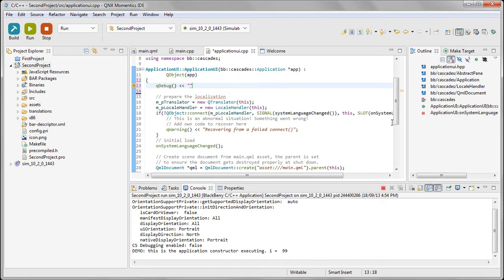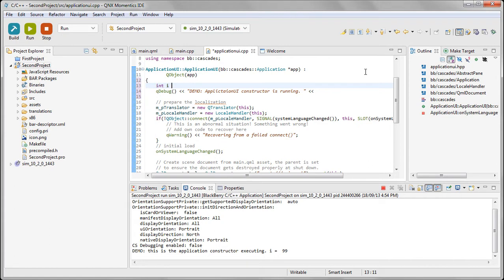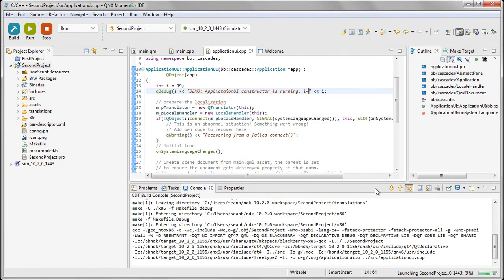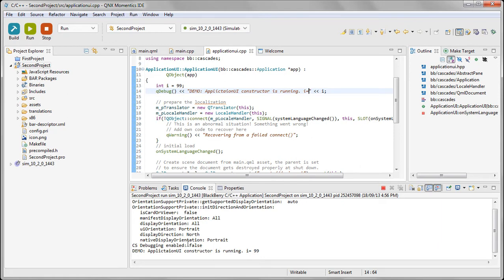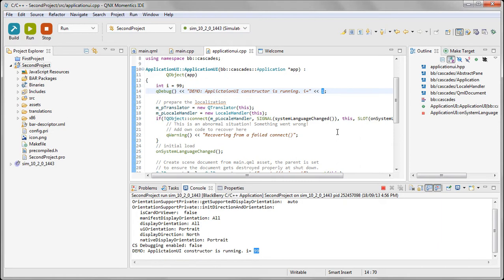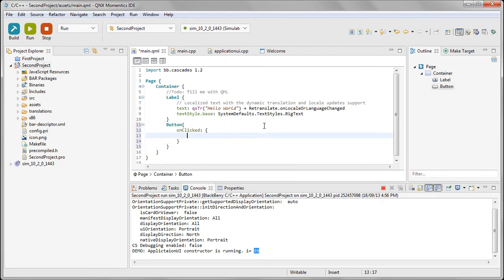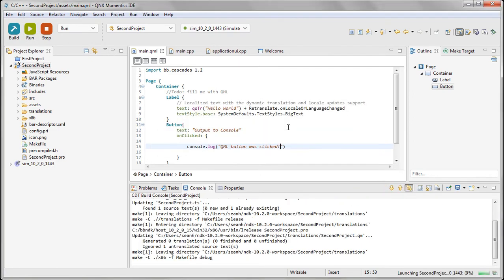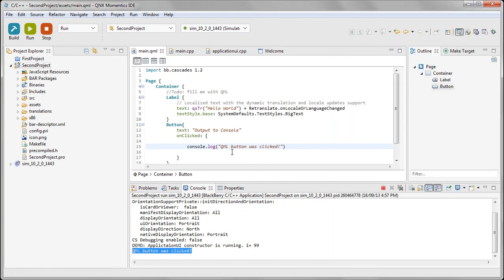Debugging with Console Messages in the Momentics IDE for BlackBerry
This demo describes how to trace the execution of your code using two key functions that output messages to the console while the application is running. You will see examples using QML and C++ code that are demonstrated using the simulator.
This video demo is from our "Getting Started with the BlackBerry 10 Native SDK" online course,